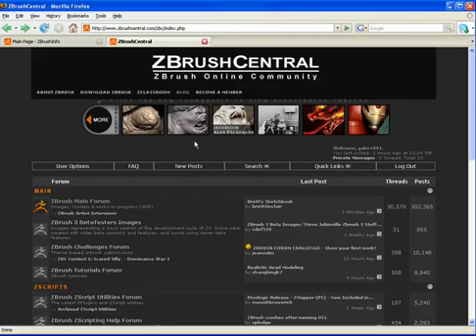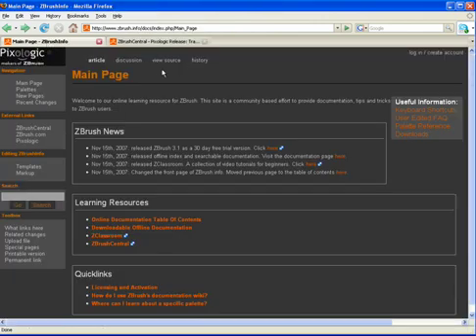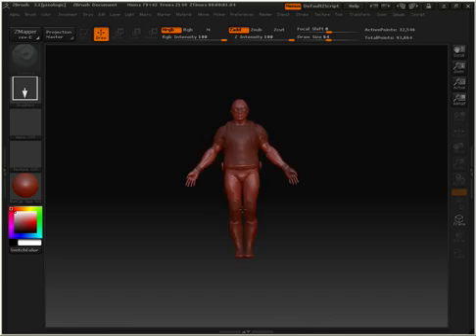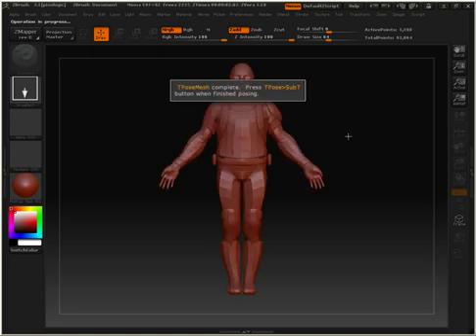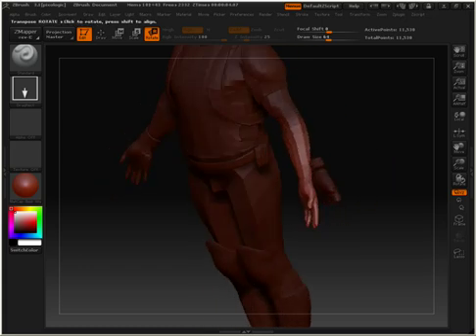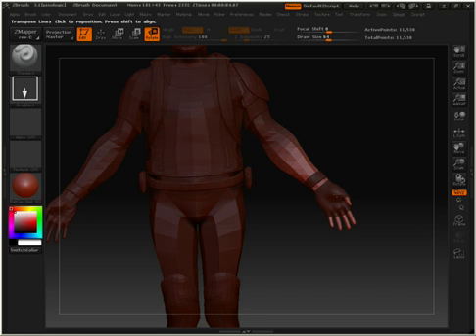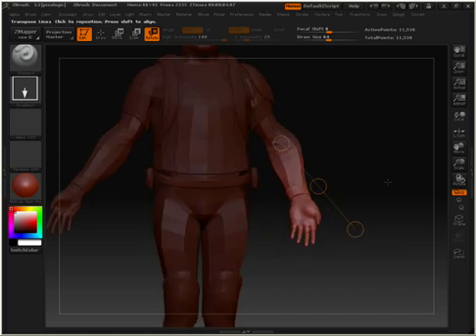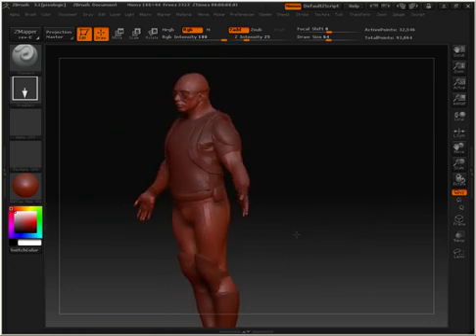ZBrush Transpose Master Trick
In this video you will learn the trick of posing a character within ZBrush that has multiple subtools.